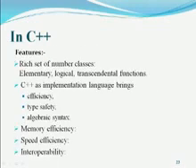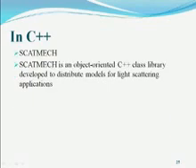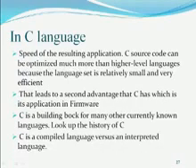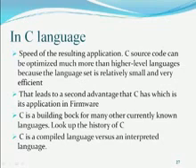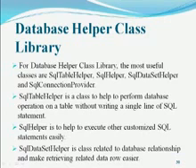Class Libraries Part 3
Programming Language and Design Concept